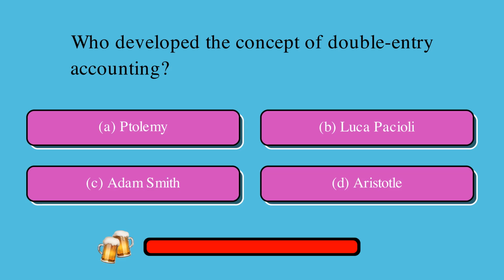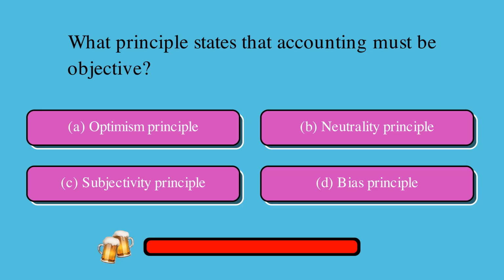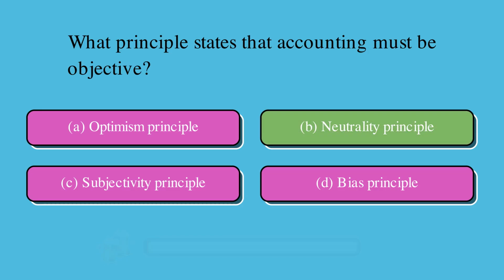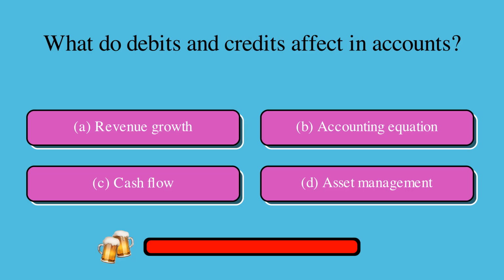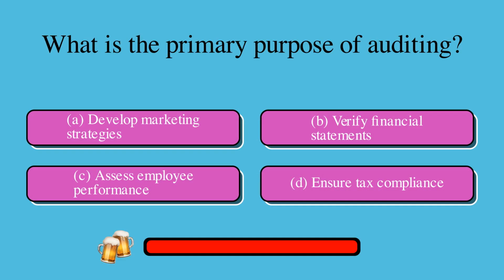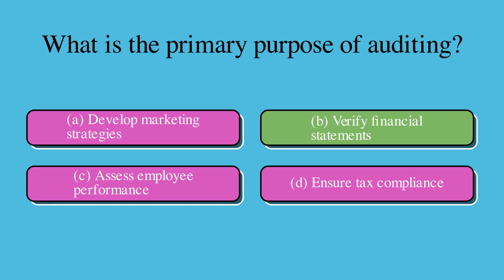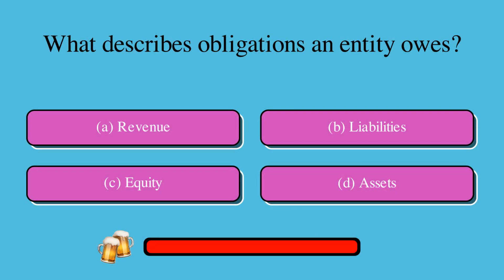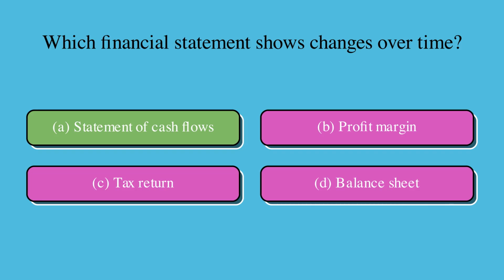Test Your Knowledge: Double-Entry Accounting Challenge! 📊 Are You an Accounting Pro?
Are you ready to test your knowledge on double-entry accounting? In this engaging trivia video, we dive into some fascinating questions about the world of accounting. Discover who developed the concept of double-entry accounting and learn what term refers to systematic record-keeping. Can you identify the principle that states accounting must be objective? We’ll also explore essential financial documents, including what shows a company’s revenues and expenses. Do you know what debits and credits affect in accounts or what type of account cash is considered?

Join us as we cover these thought-provoking questions in our trivia challenge:

1. Who developed the concept of double-entry accounting?
2. What term refers to systematic record-keeping in accounting?
3. What principle states that accounting must be objective?
4. What document shows a company’s revenues and expenses?
5. What do debits and credits affect in accounts?
6. What type of account is cash considered?
7. What is the primary purpose of auditing?
8. What reflects how much an organization owns?
9. What describes obligations an entity owes?
10. Which financial statement shows changes over time?

With voice-over for each question, this trivia video provides a unique interactive experience compared to other quiz channels. Whether you're a finance professional looking to brush up on your knowledge or a curious learner wanting to improve your general knowledge, this video is for you.